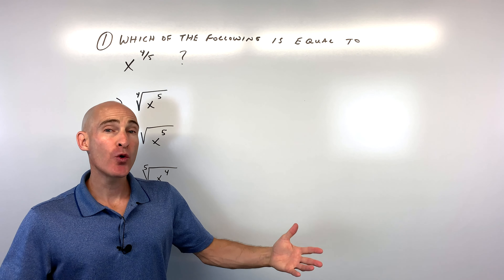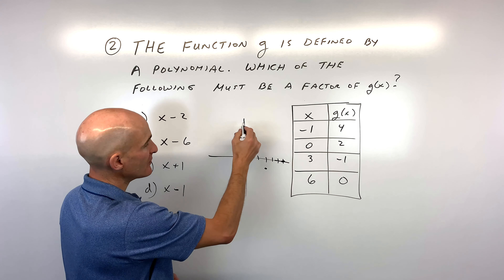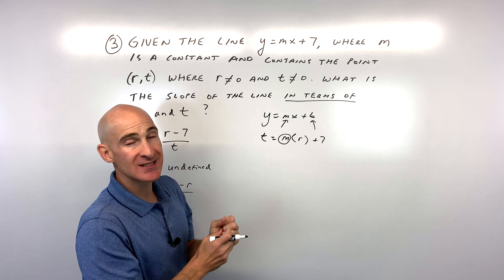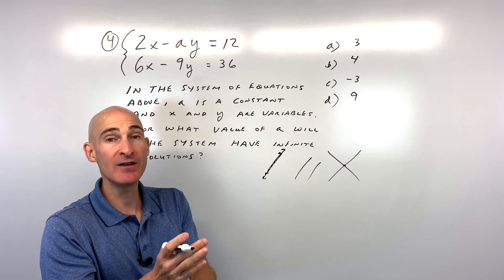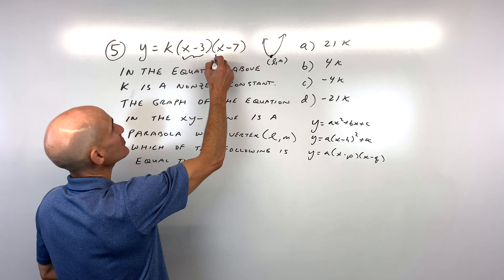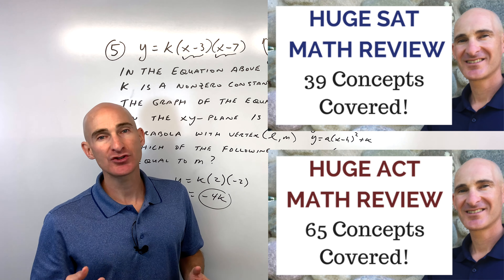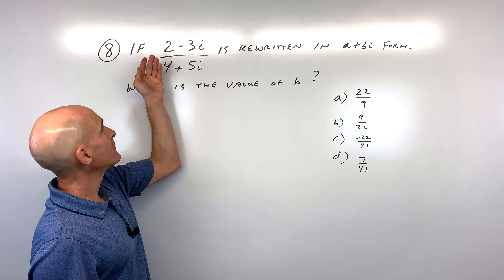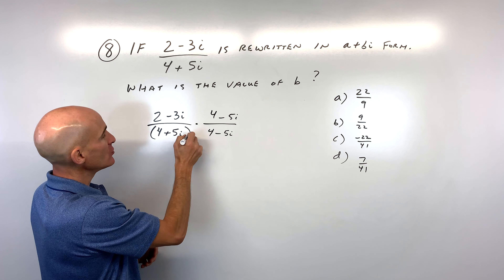SAT Math 10 Questions to Boost Your Score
Boost your score on the math section of the new SAT.  We go through 10 important questions you want to be familiar with.  Go through these multiple questions on your own and review with me the important concepts and techniques needed to quickly solve these problems.